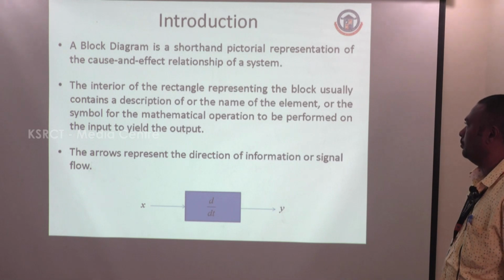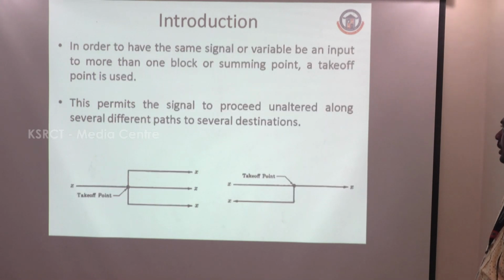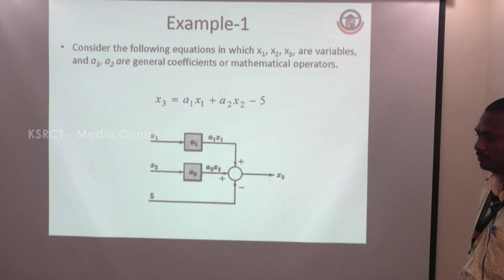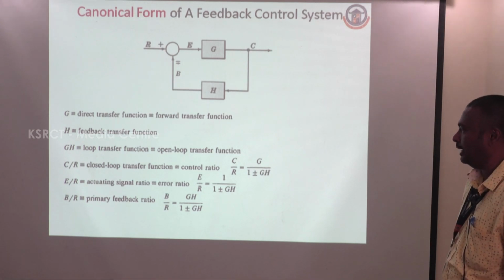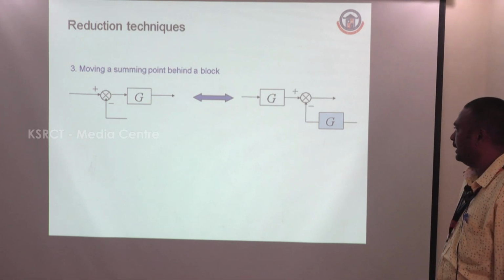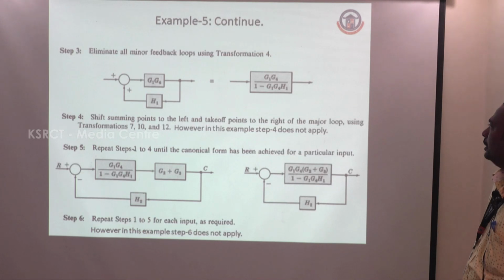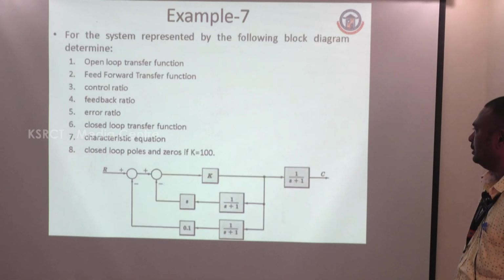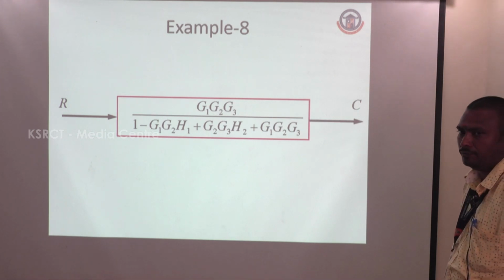Block Diagram Reduction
System Design and Control